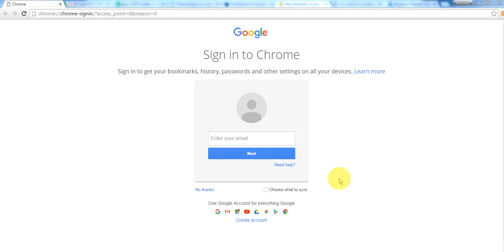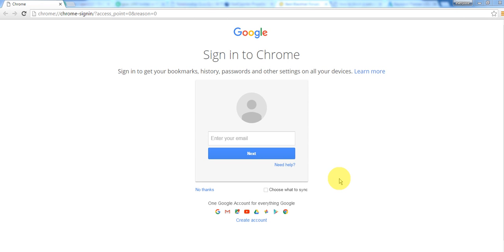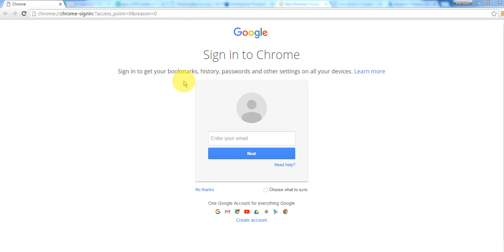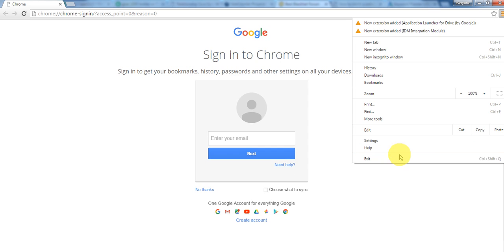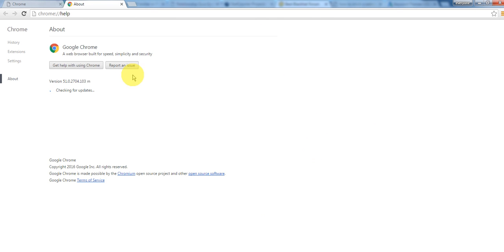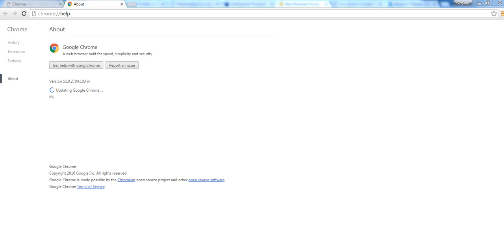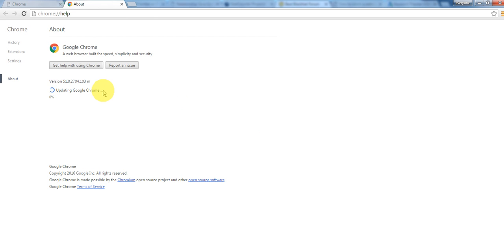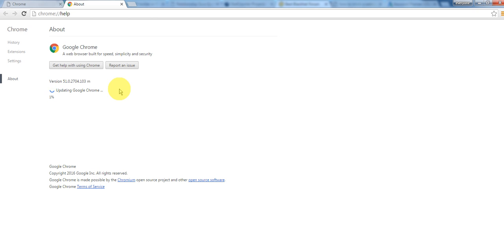Google Chrome Setup how to update google chrome latest Browser New version Manually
In this video we will learn how to update google chrome browser to new latest version by default google chrome update in automatically at regular intervals but sometime if it miss an update in that situation you need to make a google chrome update in windows 7 or other This video on how to update google chrome explain very simple and easy method to update google chrome you just need to open chrome browser and look for help section in the settings, and then just click on about chrome  and soon you enter in the page where you can see google chrome current version you will also see that google chrome starts updating automatically though it will ask your permission to install new (web browser) if in case google chrome not updating make sure that you are connected to internet and you are getting a good net speed, if everything goes fine google will update, so I hope you will like my tutorial and you will learn how to update google chrome browser on windows 7. though same can be applied on all windows 8 or 10, Please subscribe for more videos.